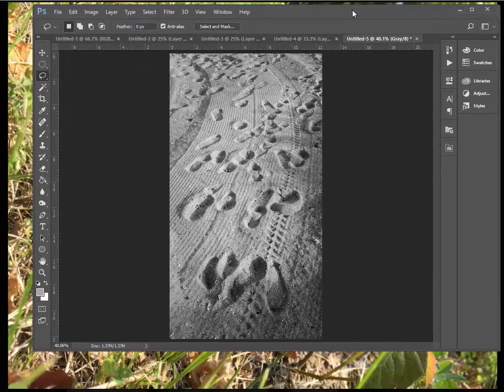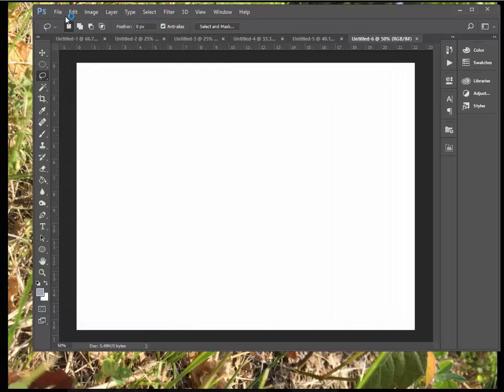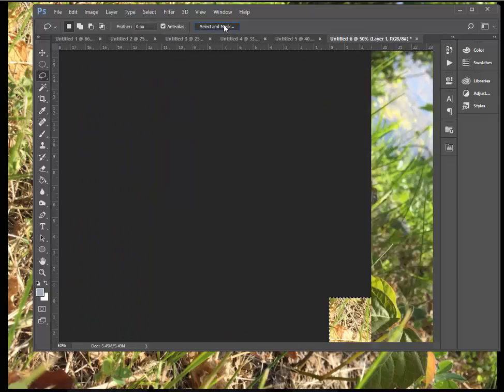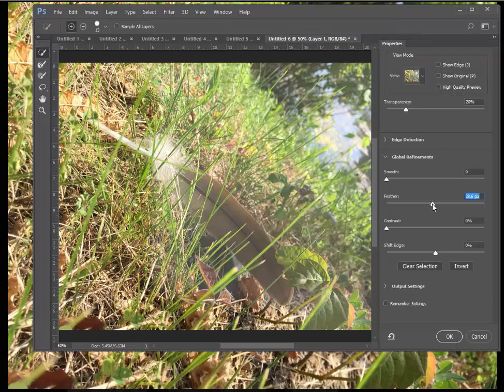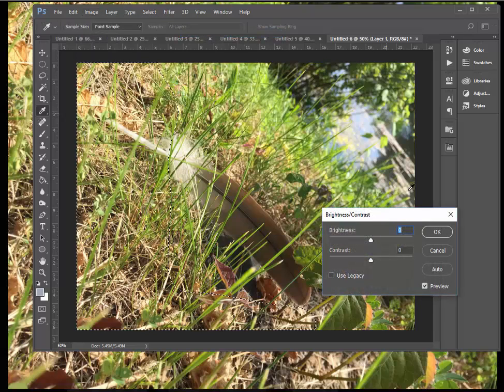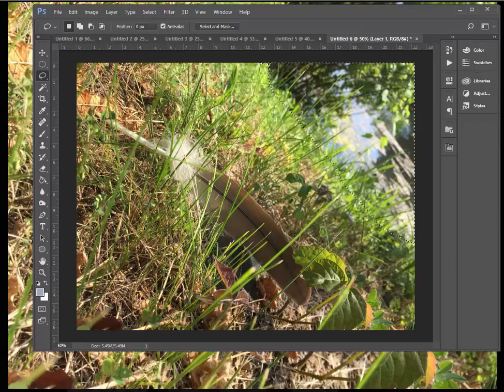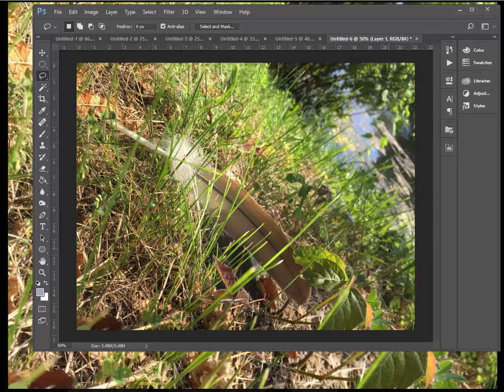John2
Week 2 Digital Photography I feedback